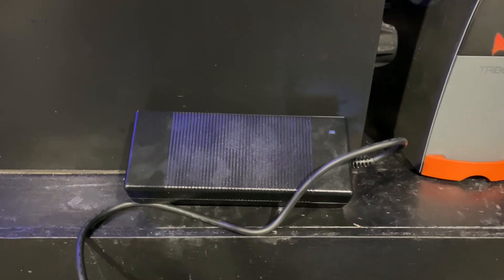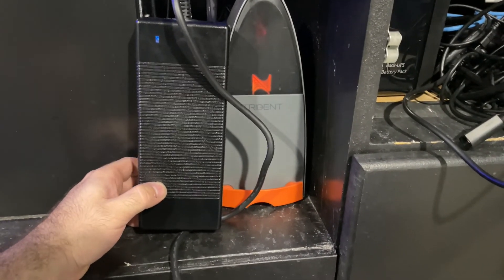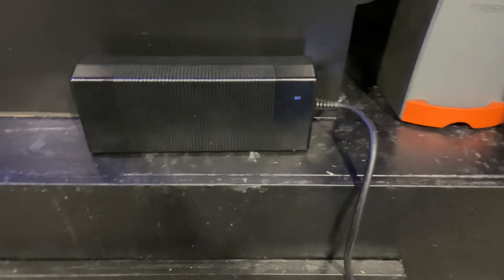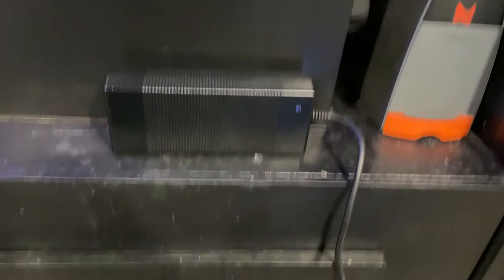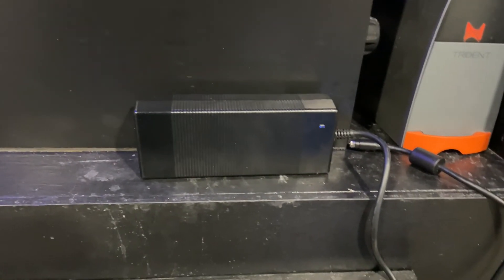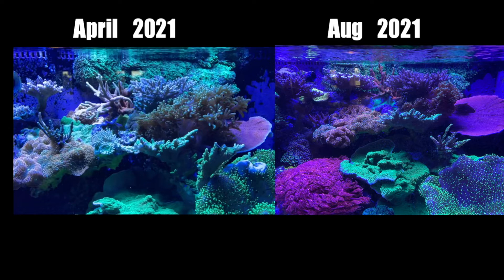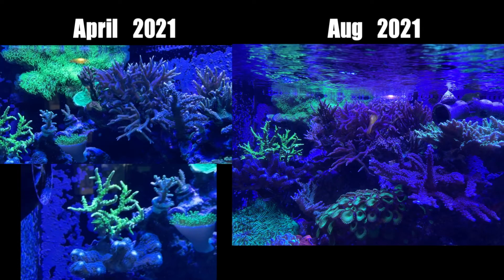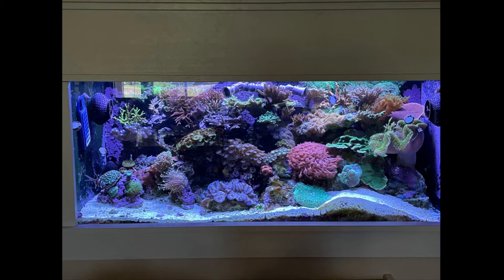Reef Automation Reviews - Neptune Sky After 6-Months Of Use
Reef Automation Swag and Neptune Store!

Here is my honest and to the point opinion on the Neptune Sky after 6 months with proof it does grow coral!